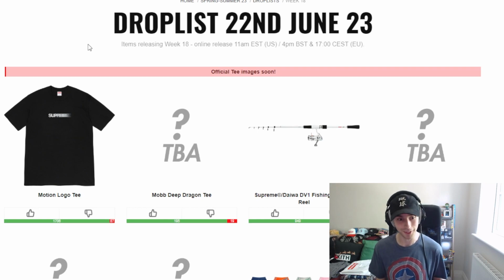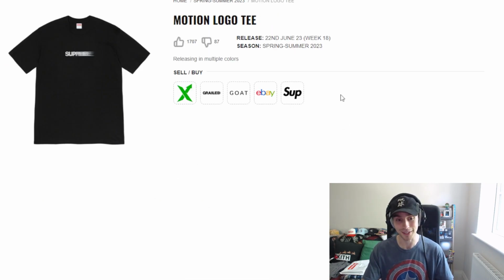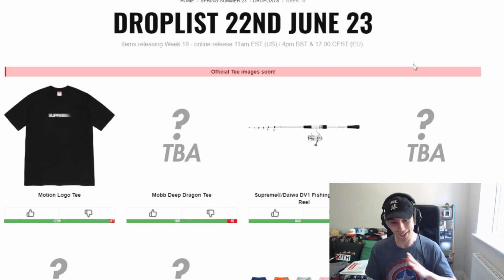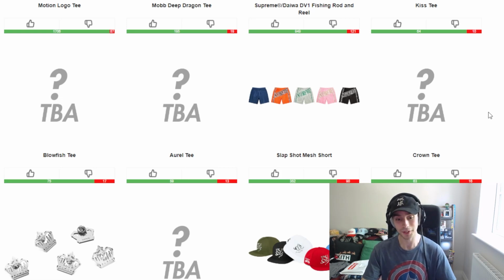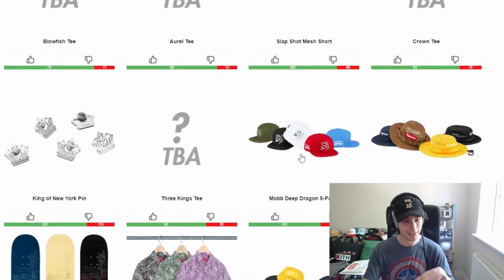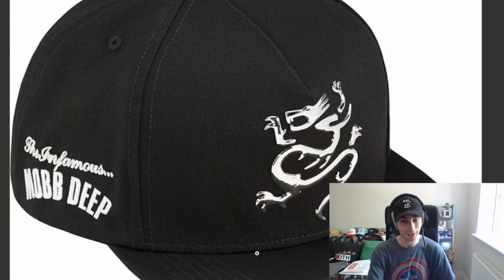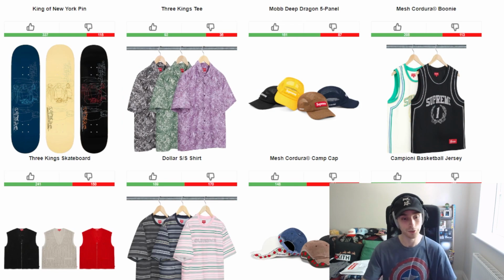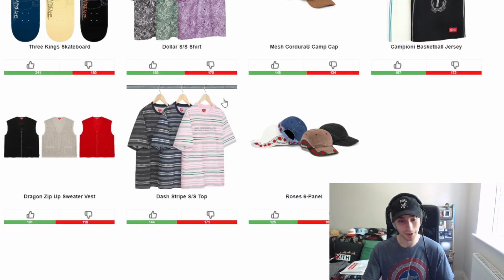Supreme SS23 Week 18 - Full Droplist & Thoughts